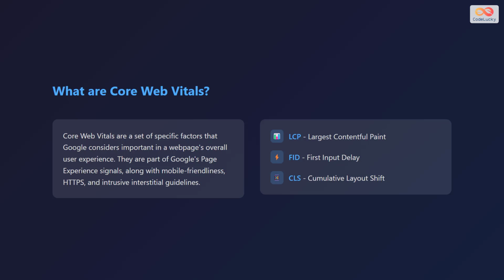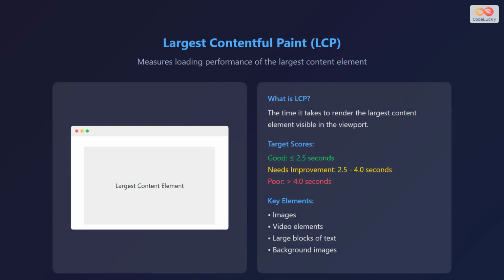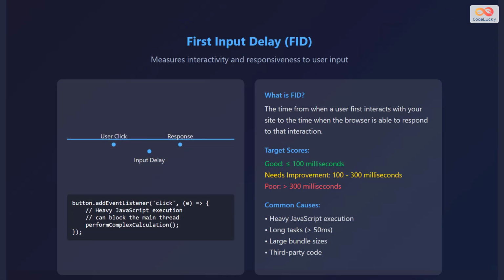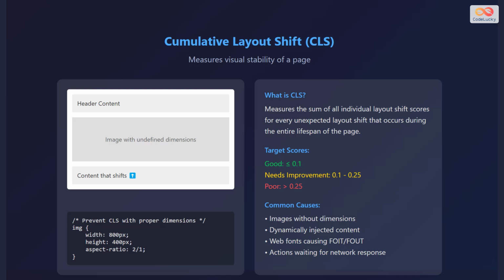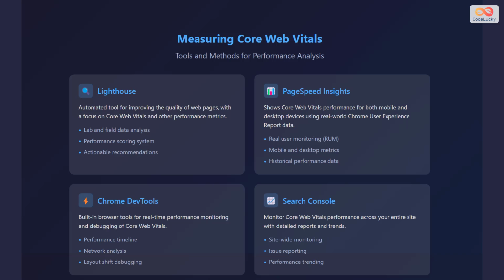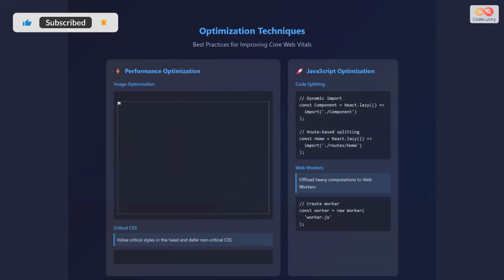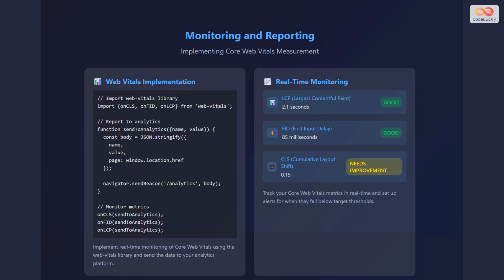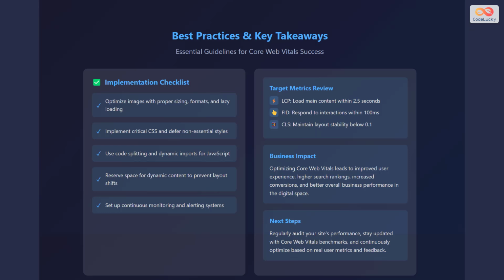🚀 Core Web Vitals Explained: Boost Your Website's Performance & SEO!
Want to improve your website's speed, user experience, and search engine ranking? 🤔 This video breaks down Google's Core Web Vitals in simple terms, so anyone can understand them!

We'll cover:
✅ What Core Web Vitals are and why they matter.
📊 Largest Contentful Paint (LCP): Learn how to optimize loading speed for a better first impression.
⚡ First Input Delay (FID): Discover how to make your website more responsive and interactive.
📱 Cumulative Layout Shift (CLS): Find out how to prevent those annoying unexpected page shifts.
🛠️ Tools & Techniques: We'll show you the best tools and easy-to-implement techniques to measure and improve your Core Web Vitals scores.

Boost your SEO, increase conversions, and provide a seamless experience for your visitors! Let's get started! 💻📈

Chapters:
00:00 - Core Web Vitals - Introduction
00:28 - Core Web Vitals - What are they?
01:06 - Core Web Vitals - LCP
01:47 - Core Web Vitals - FID
02:31 - Core Web Vitals - CLS
03:20 - Core Web Vitals - Measurement Tools
04:12 - Core Web Vitals - Optimization Techniques
04:47 - Core Web Vitals - SEO Impact
05:23 - Core Web Vitals - Monitoring and Reporting
05:57 - Core Web Vitals - Best Practices & Summary
06:44 - Outro